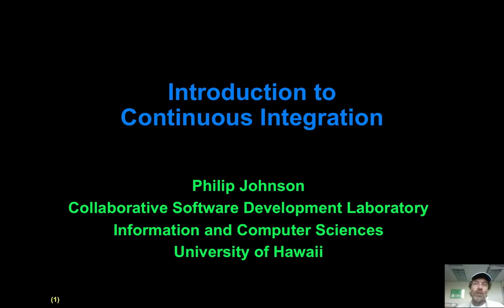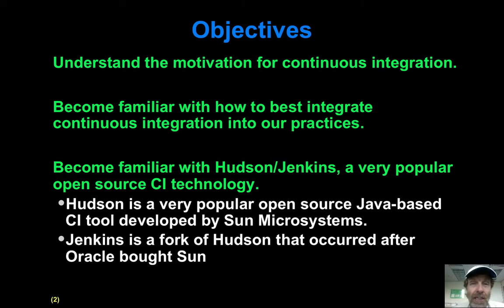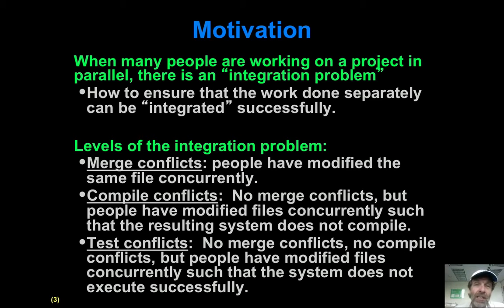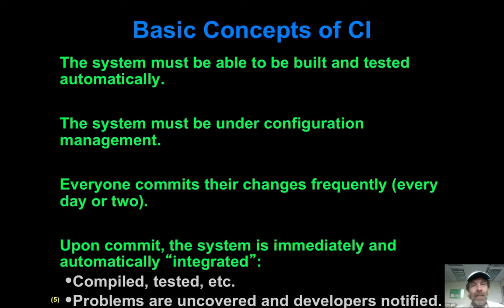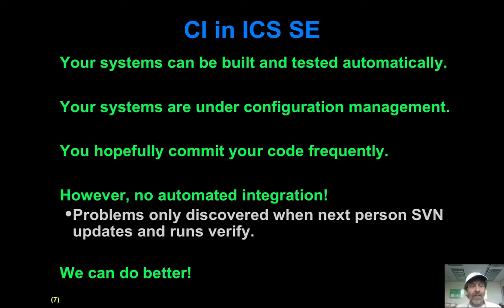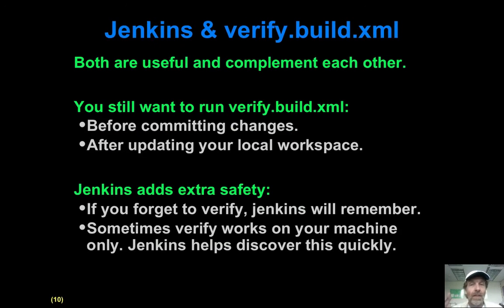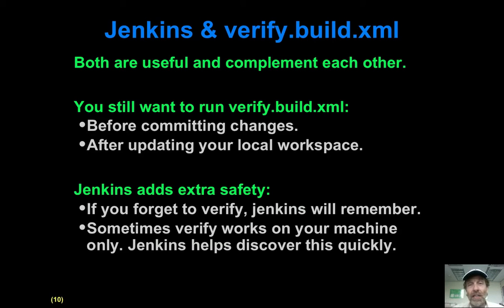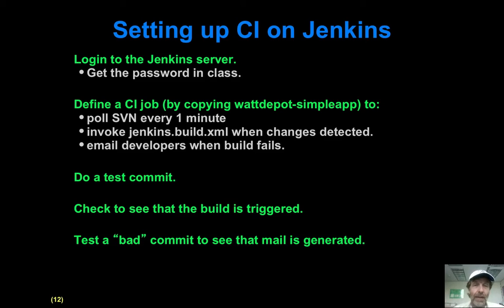Introduction to Continuous Integration